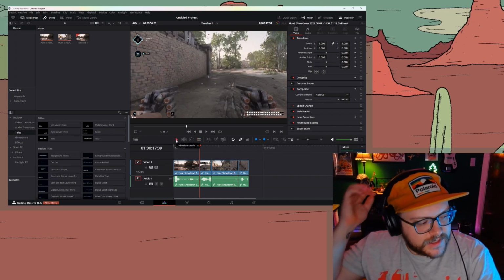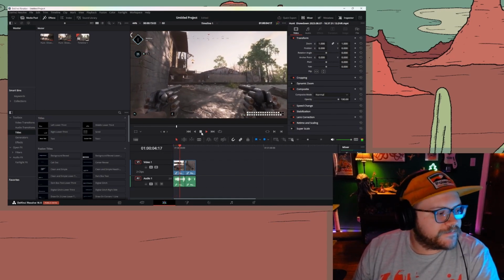All the things I had to look up when using DaVinci Reslove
If you're new to streaming and want to edit your content down to bite-sized and scrollable clips, you've come to the right place.

I'll show you some tips and tricks you can use to make your clips look super clean while also giving you a run down on the basics of DaVinci Resolve.

Thanks for liking, commenting, and sharing with a friend that might need a little editing help!